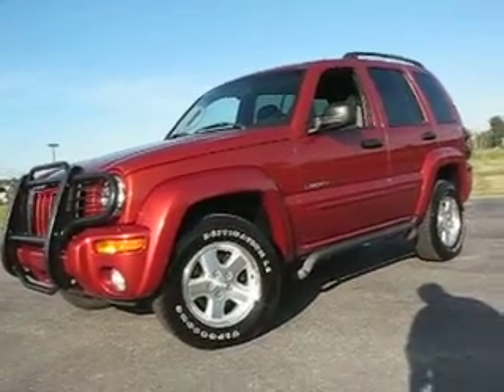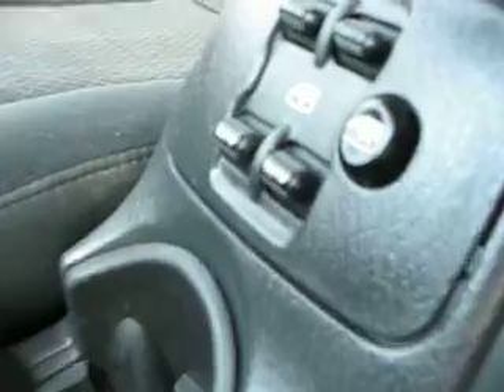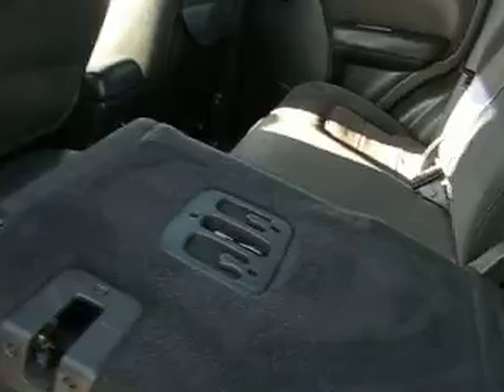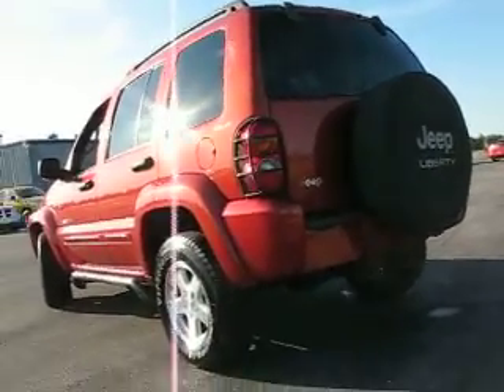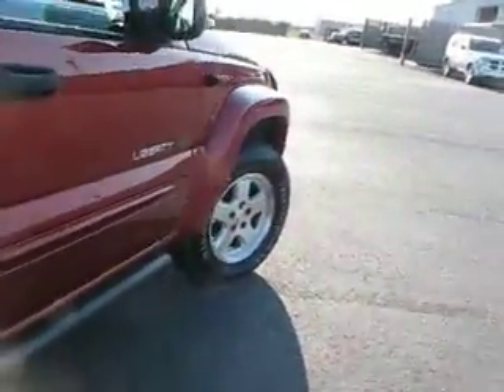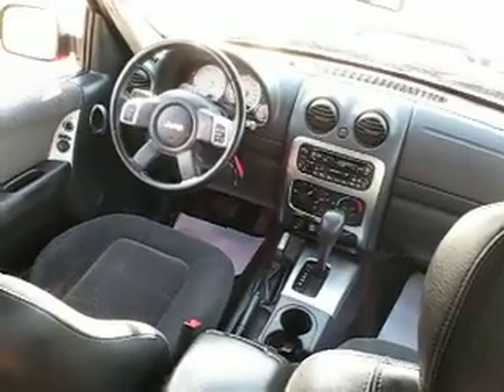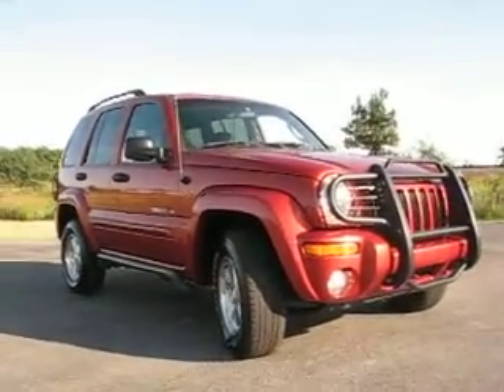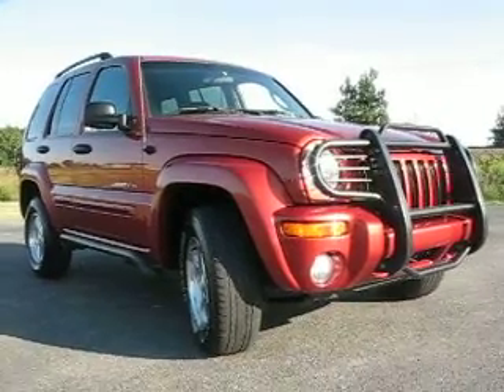2002 Jeep Liberty in Defiance, OH 43512